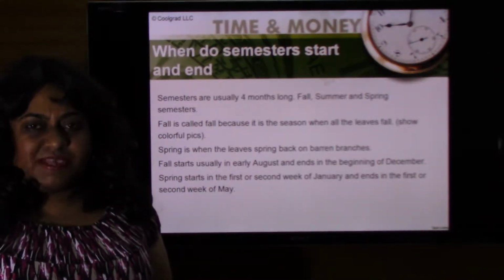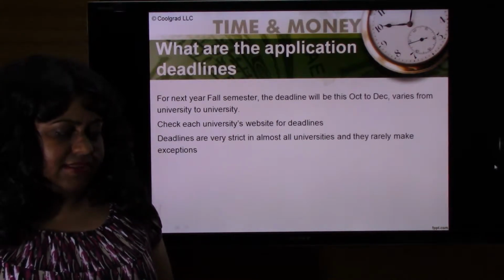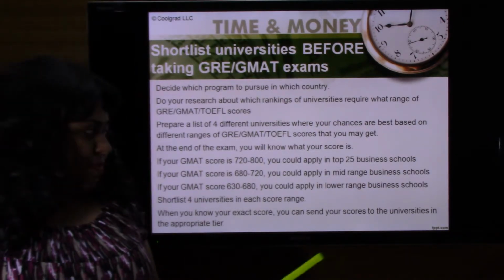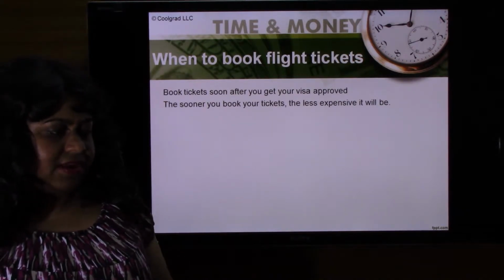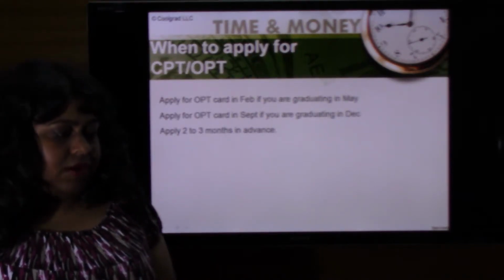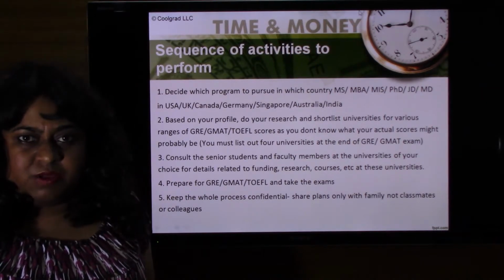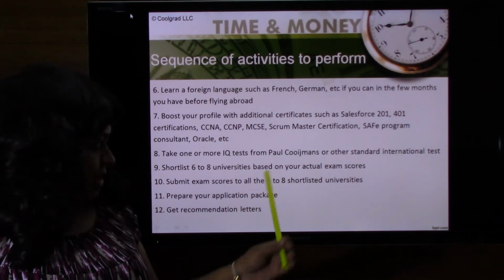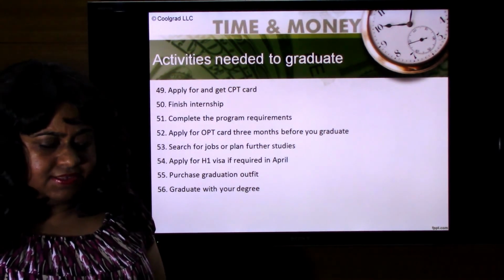Study Abroad- Timing of activities and things to do step by step in the process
This coolgrad video explains all the various activities that need to be performed while deciding which program to pursue, taking GRE/GMAT exams, shortlisting universities, applying, flying abroad and graduating successfully.